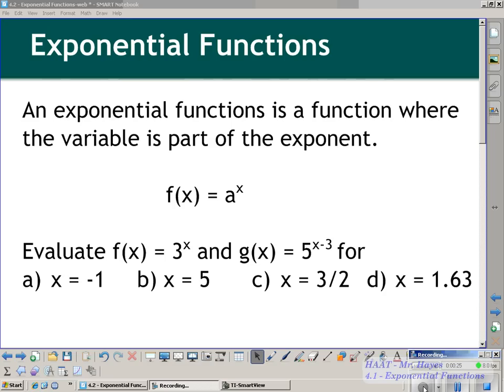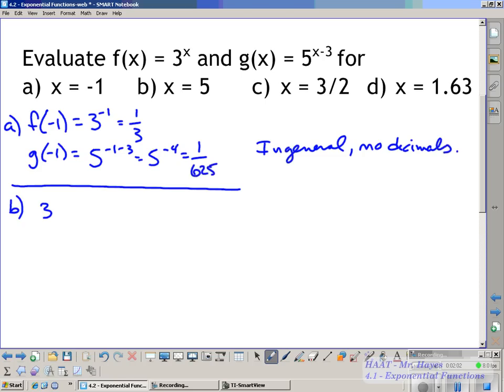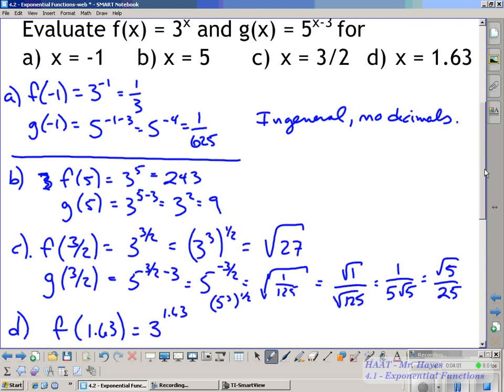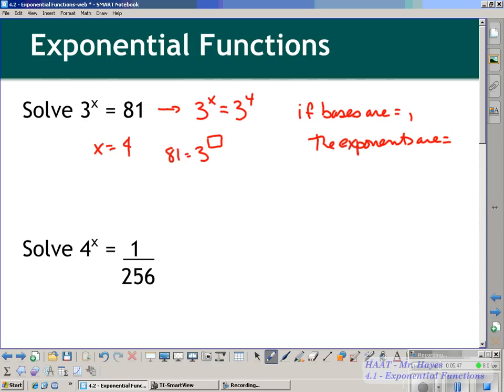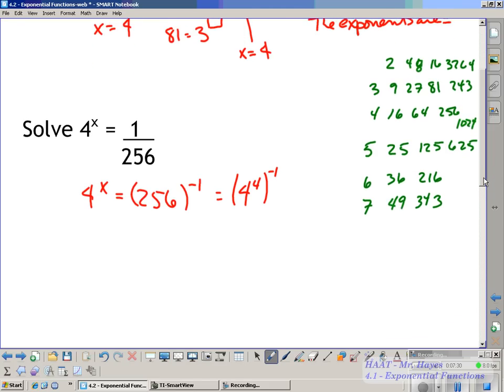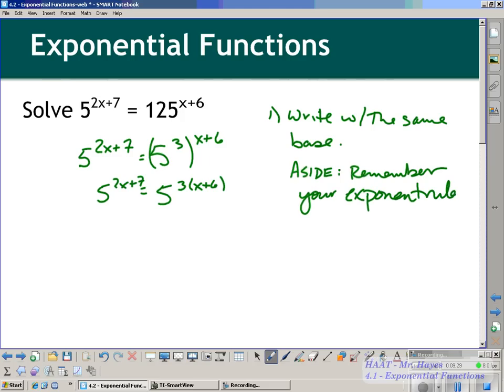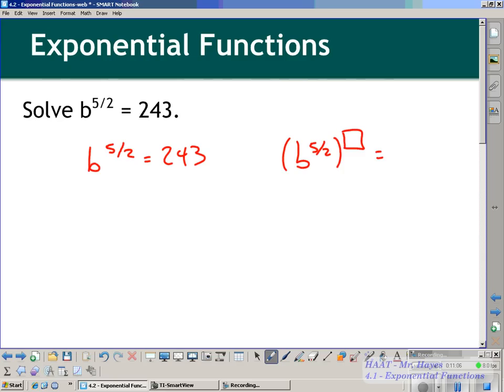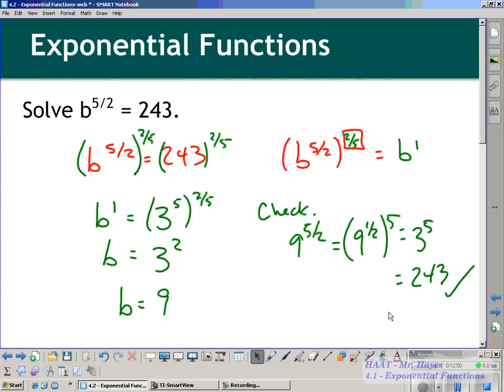Exponential Functions - Target 4.2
The basics of exponential functions.